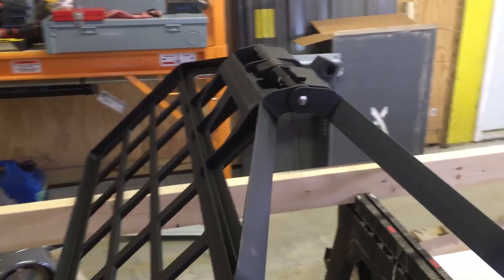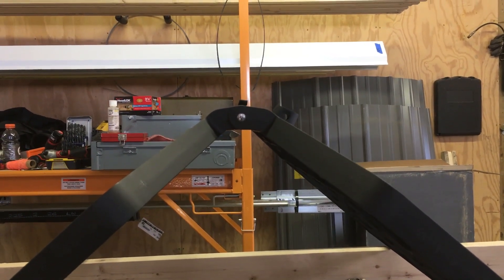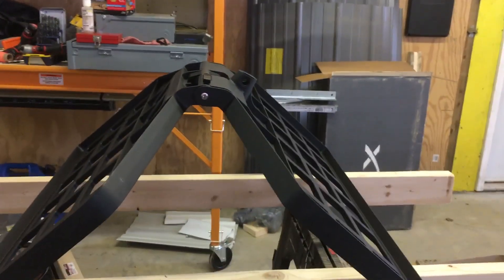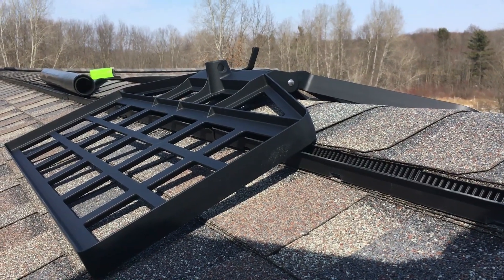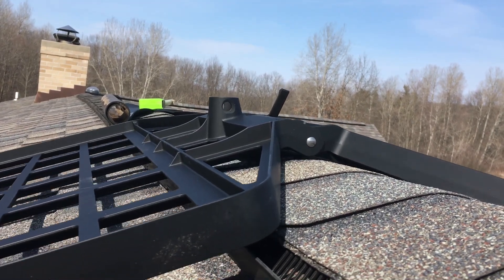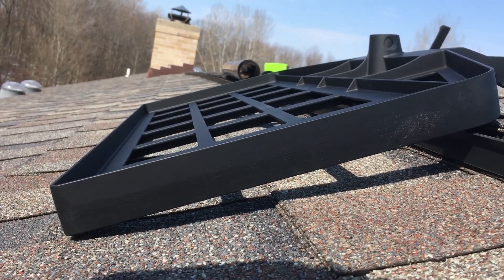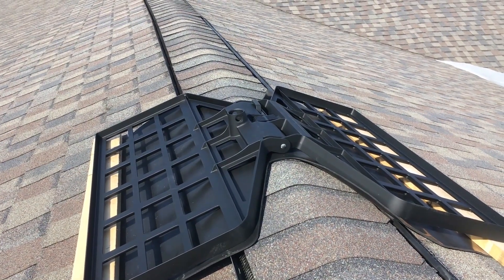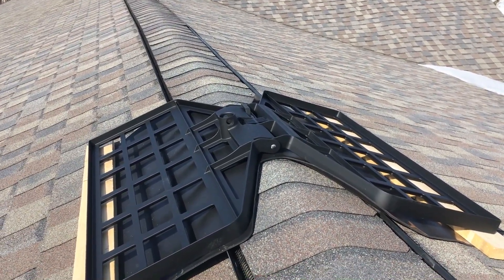Starlink Ridgeline Roof Mount has an issue (early 2021 beta version) New version better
The Starlink Ridgeline non-penetrating roof mount is a beautiful thing, but it has a critical design flaw:  The anchor panels do not rest flat against the rubber mat and roof if you have a ridge vent on your home.  Lots of us have ridge vents.  The rubber mat provides a waterproof layer AND provides a good grip on the roof after the the anchor panels have set on it.  That anchoring friction resists later force from wind.  As is, it is more of a liability since it can trap water underneath and create ice dams.   Startlink needs to climb on a few roofs and redesign the mount to straddle the vent so that the anchor panels rest firmly (and completely) against the mat and roof.

11 MAR 2021 Update from Starlink: "Thank you for the clarification! As well as your feedback regarding the ridgeline mount which we have since forwarded to the correct teams here at Starlink. We are working on additional mounting options to provide in the future and your feedback truly helps."

2023: A production version of the ridgeline roof mount looks like it might accommodate a ridge vent better.